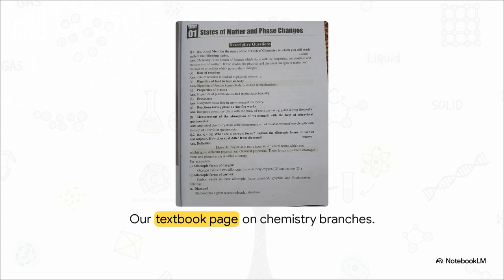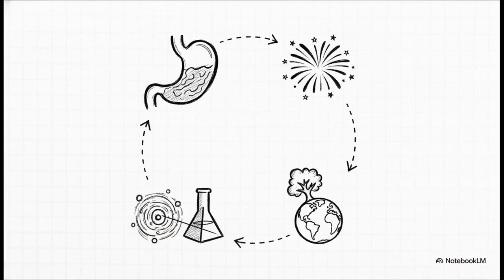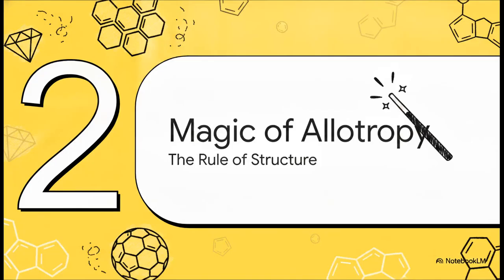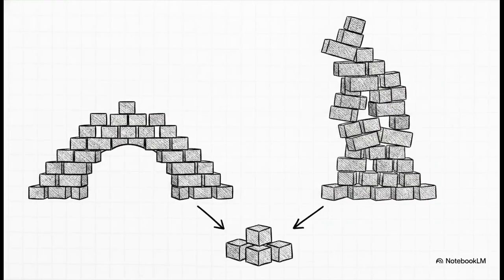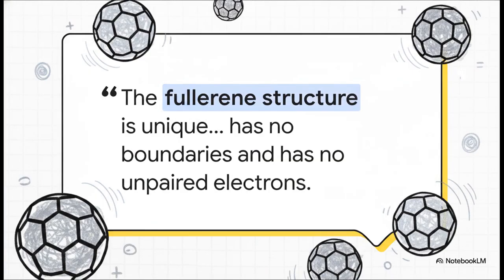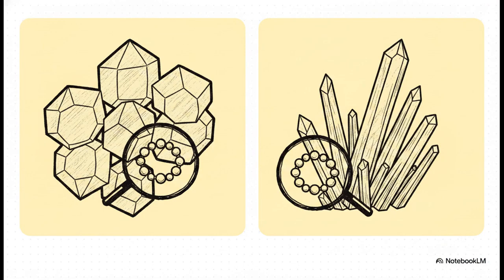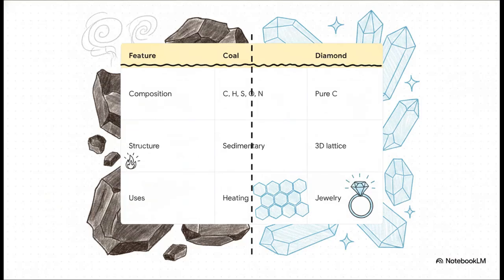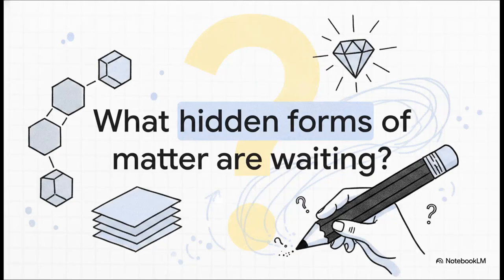States of matter | Episode 2 | Punjab boards | Class 9